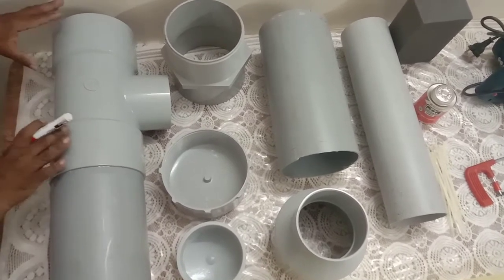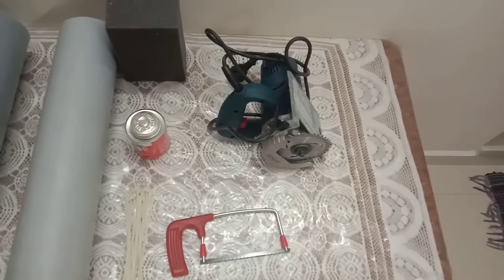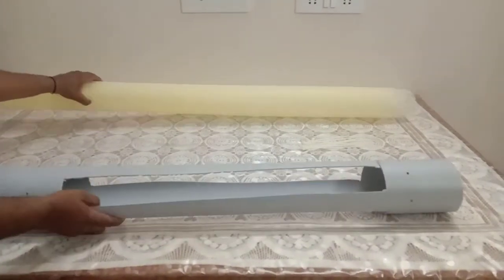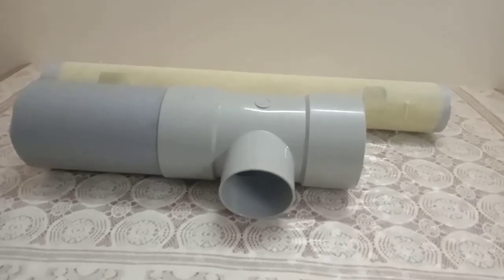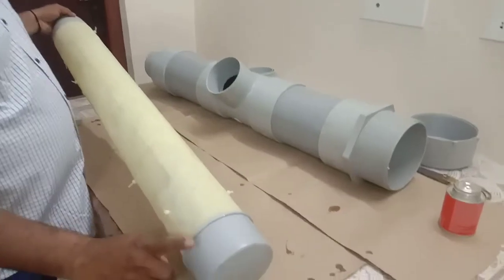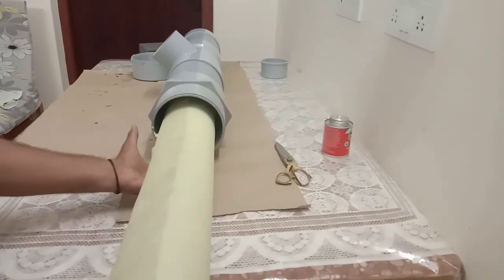Do It yourself: Rain water harvesting Fliter - Part 1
This video will help you to understand the process of rainwater harvest with creating the first filter along with cost which can be used to fill your sump / water tank to even recharge the bore well